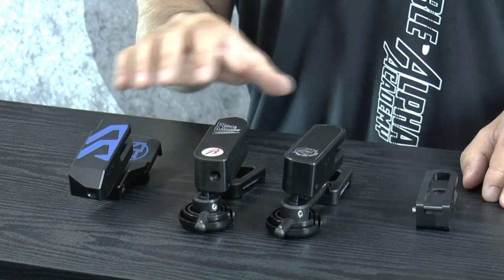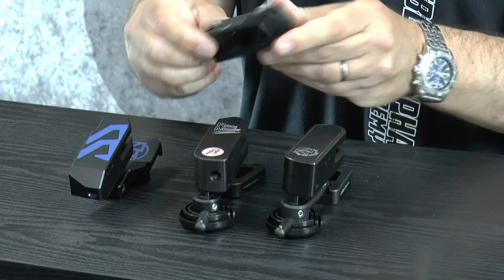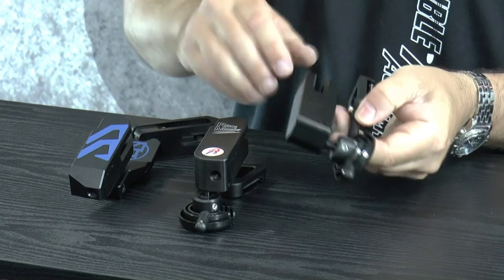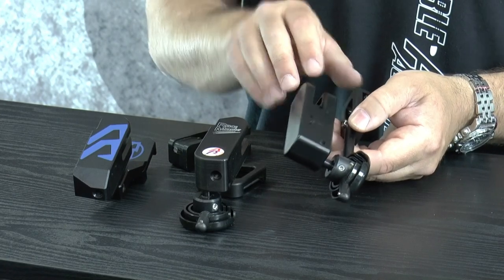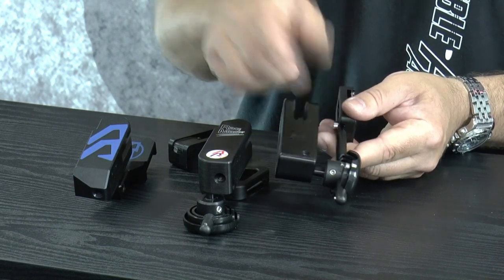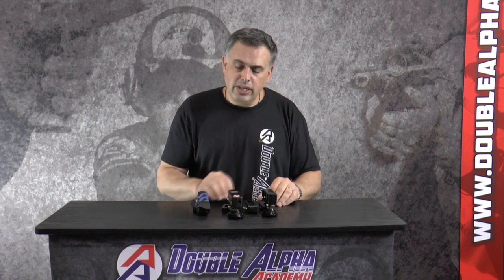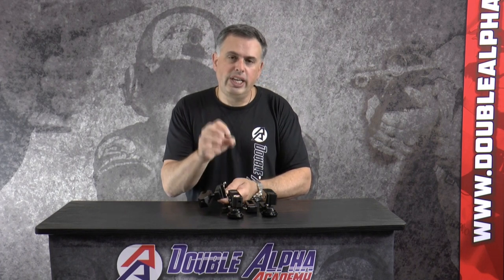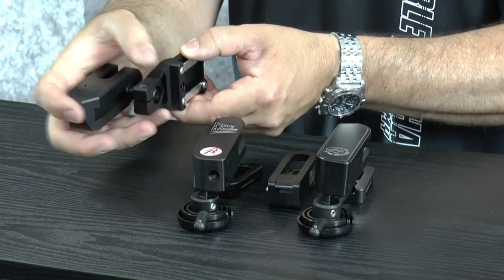Race Holster Comparison by Double-Alpha Academy